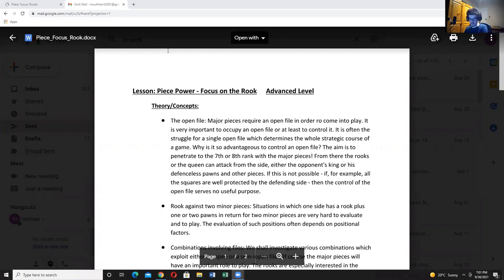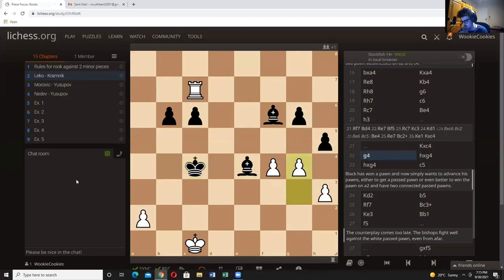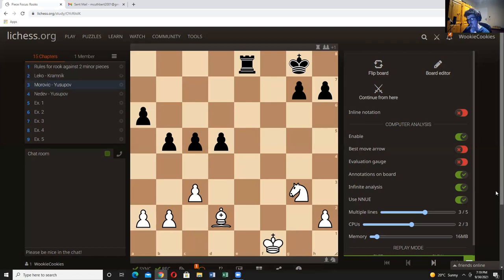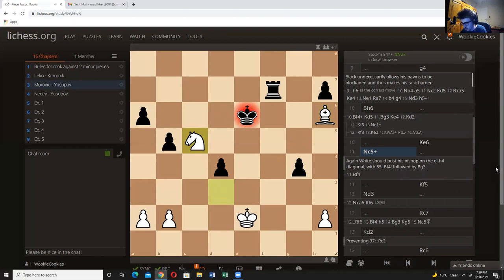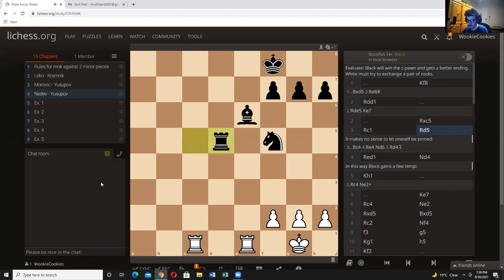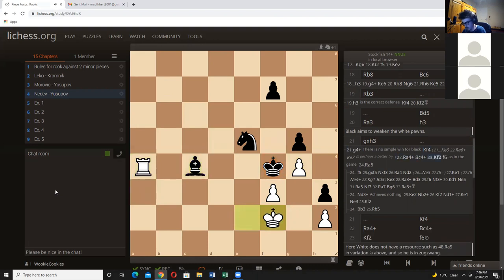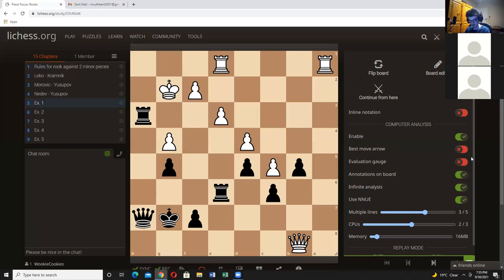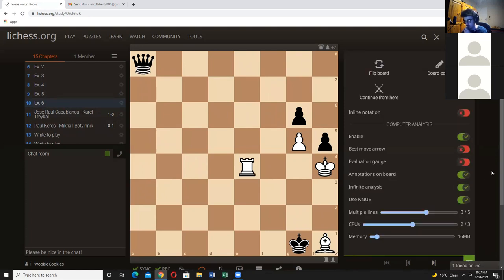CTCA Advanced - Focus on the rook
Recording of CTCA Advanced session presented by Michael Cuthbert. 30/9/2021